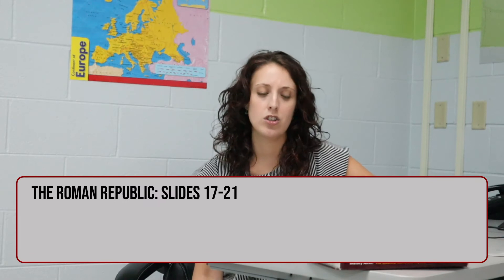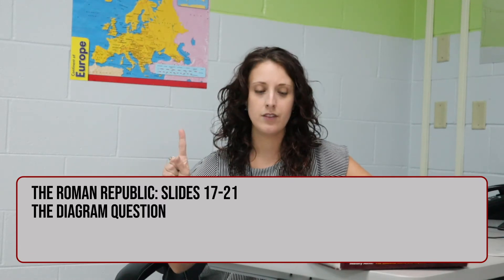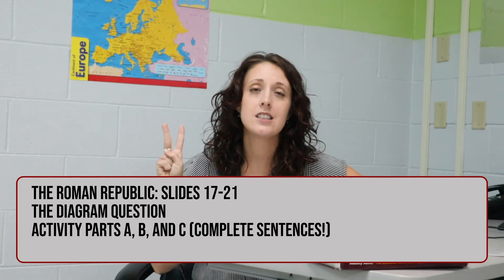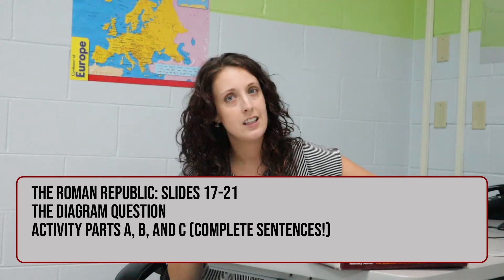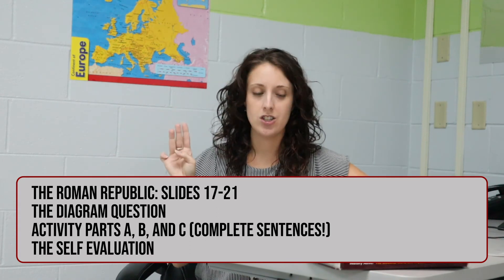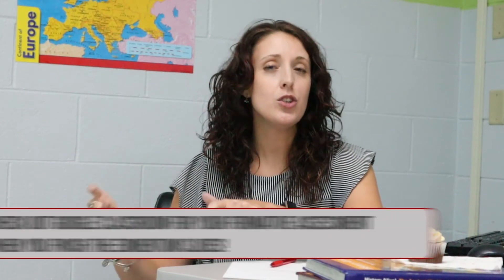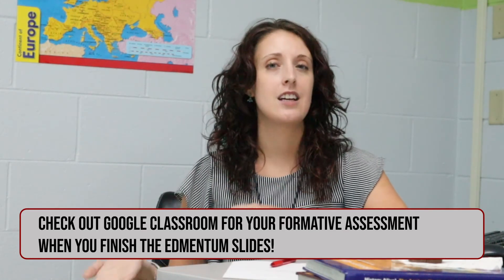The Roman Republic Slides 17-21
Mrs. Hughes covers the content in the Roman Republic, Slides 17-21. Topics include the social and political organization of the Roman Republic.